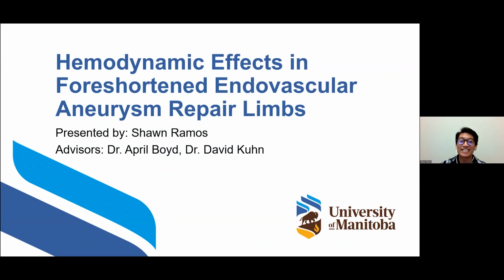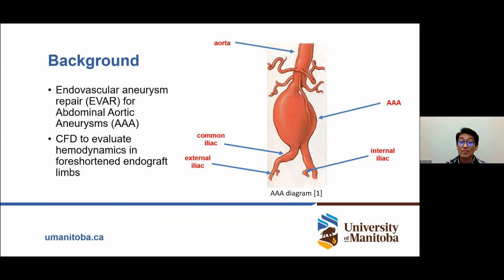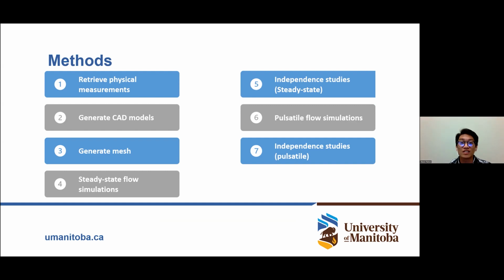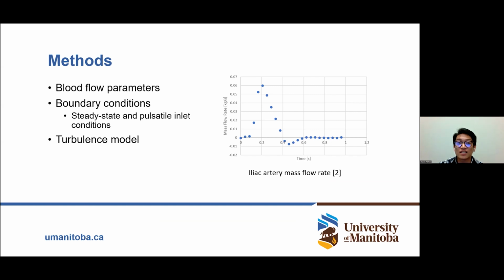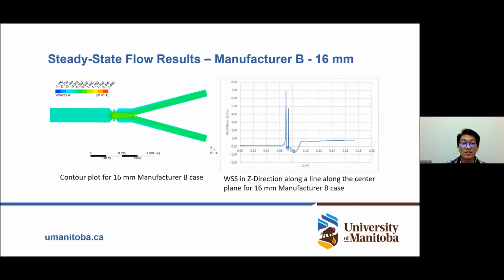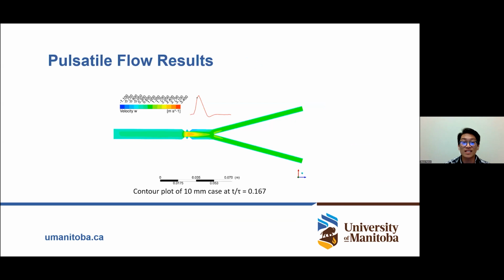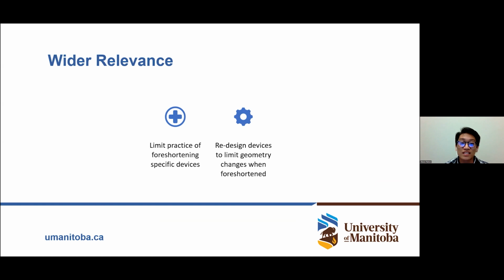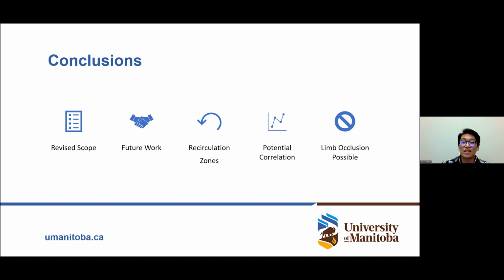Hemodynamic Effects in Foreshortened Endovascular Aneurysm Repair Limbs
Ingenium 2022
Presented by Shawn Ramos